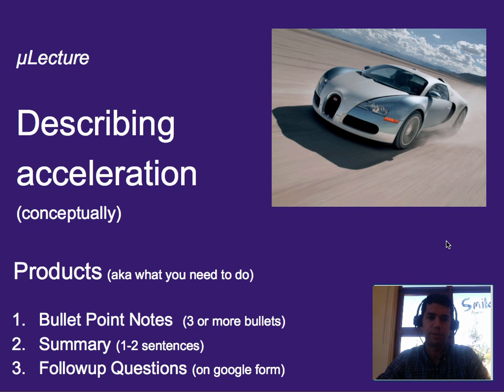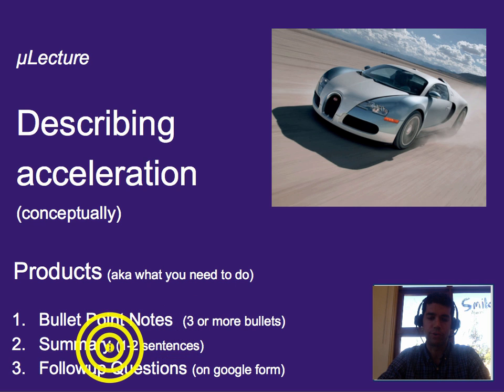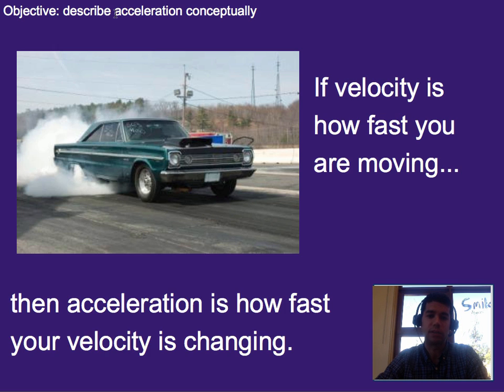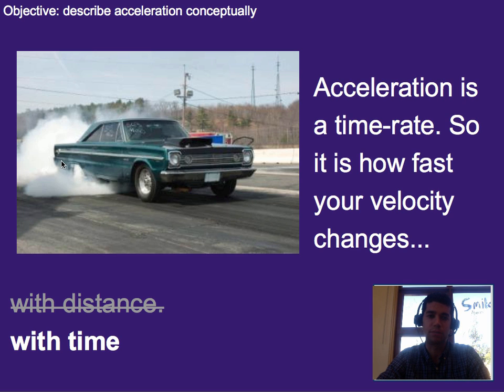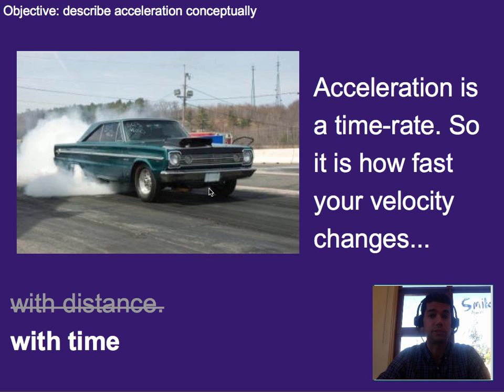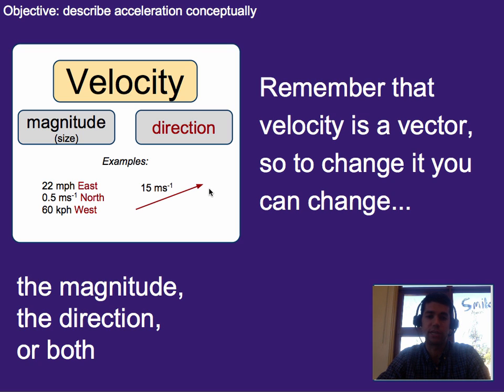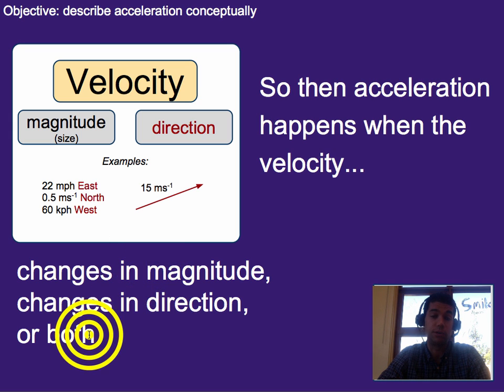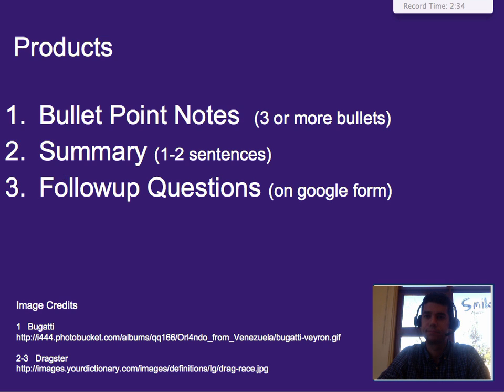Motion: Describing acceleration (updated 9.24.13)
A µlecture on the meaning of acceleration as a concept